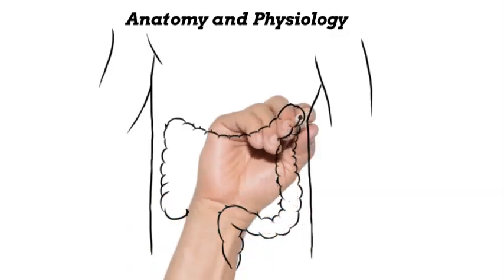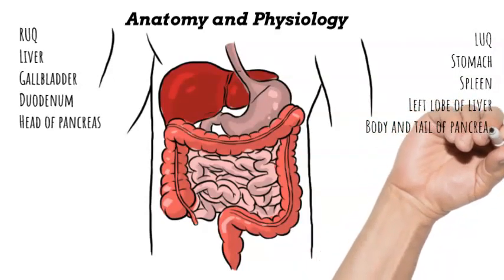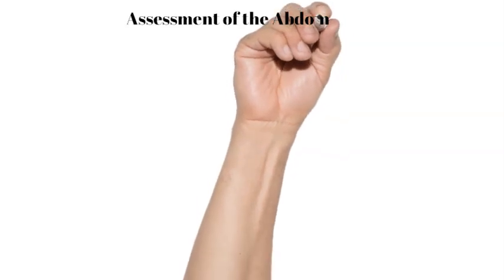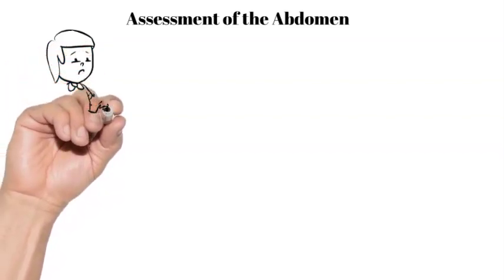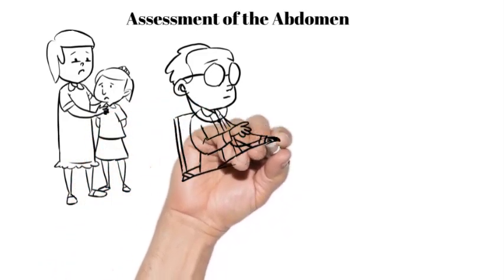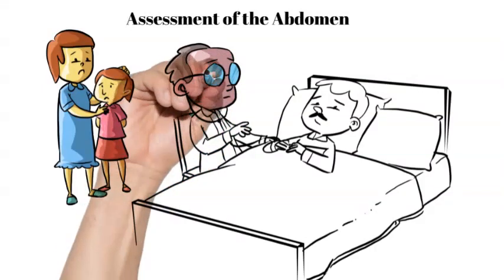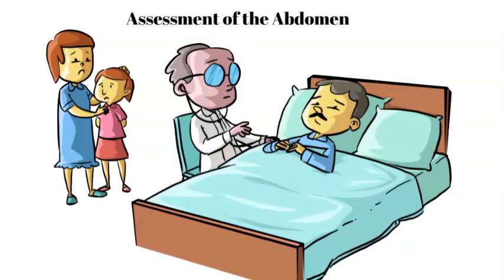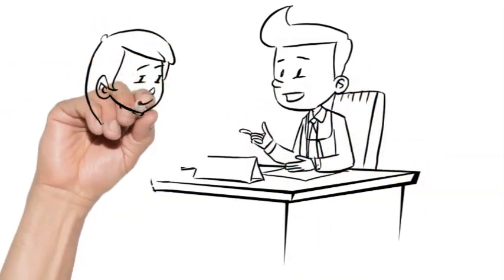The Gastrointestinal System For Nurses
Explore the wonders of the gastrointestinal system with our concise and comprehensive video! In just a few minutes, we take you on a journey through the anatomy and function of these essential organs, providing a comprehensive overview that's perfect for healthcare professionals and students alike. From the mouth to the rectum, we cover all the critical components of gastrointestinal health, including common issues and treatment options. Watch now and gain a deeper understanding of these vital elements of digestive health.